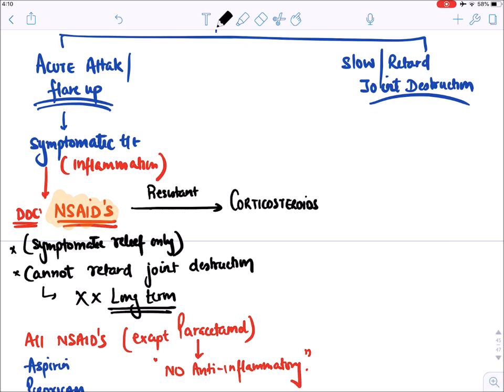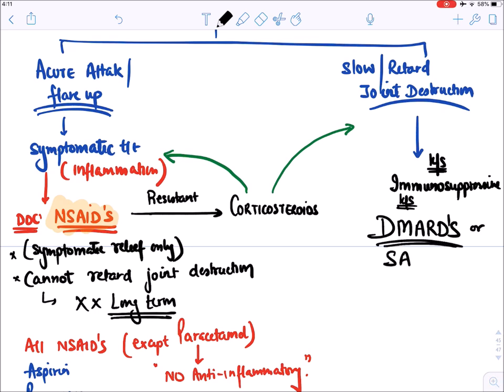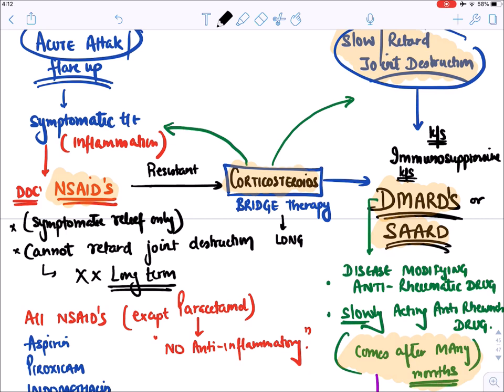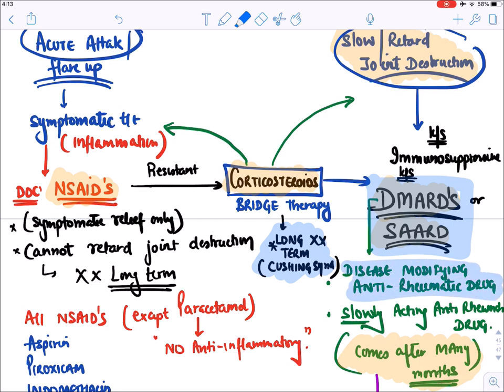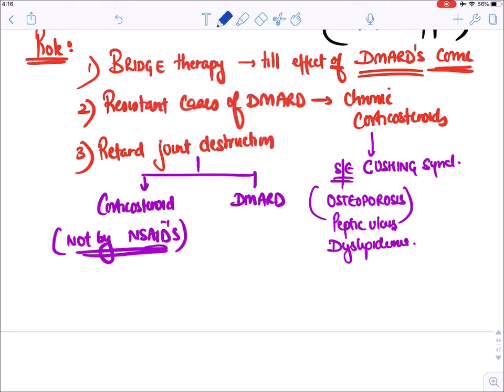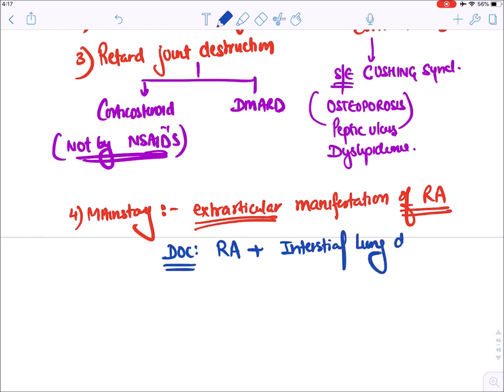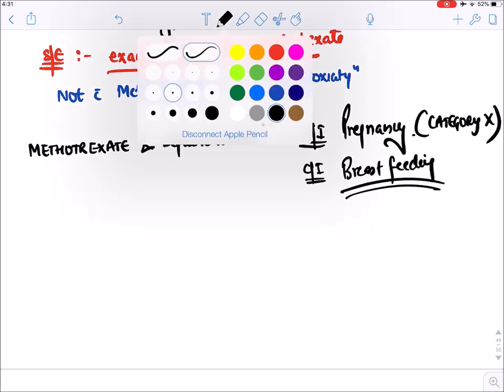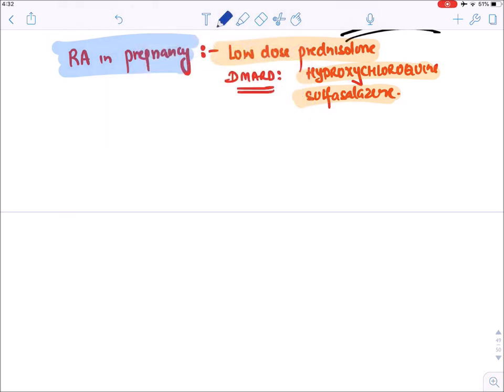***Autocoids : Rheumatoid Arthritis